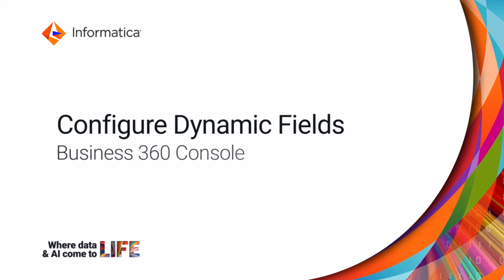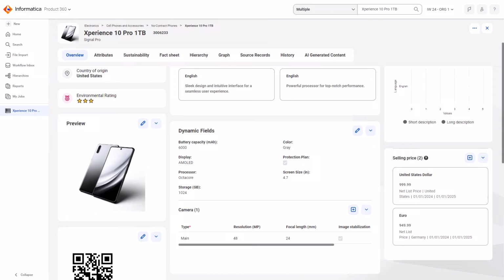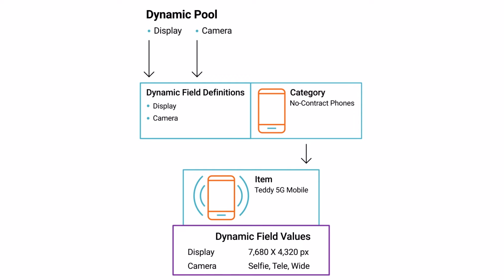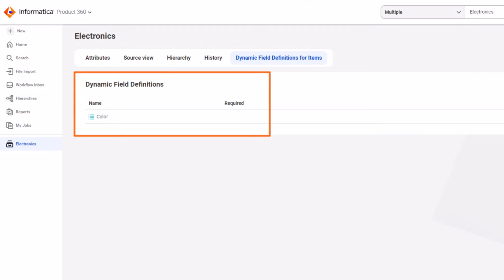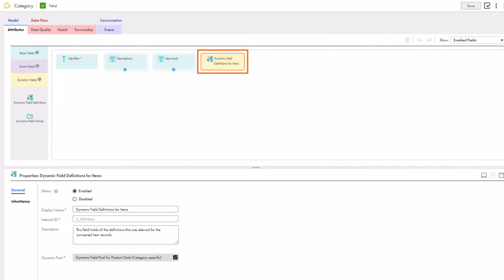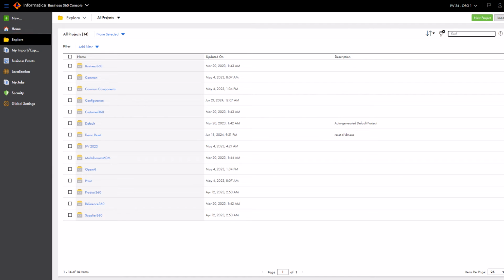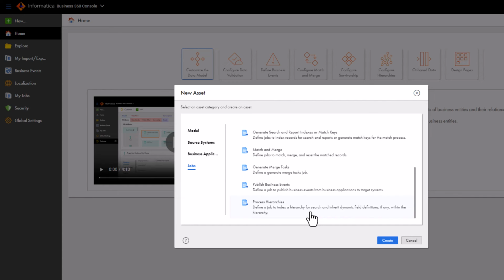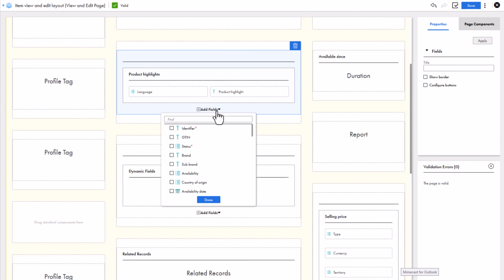Configure Dynamic Fields in Business 360 Console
Learn how to configure dynamic fields in Business 360 Console.

00:08 - Dynamic Fields Overview
02:08 - Demo: Configure Dynamic Fields